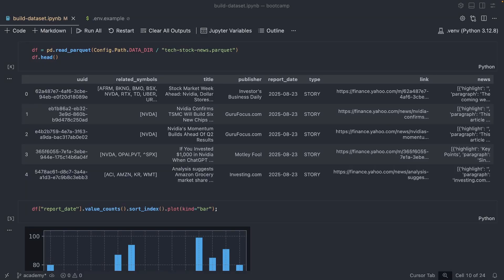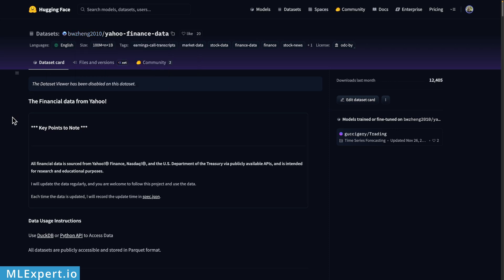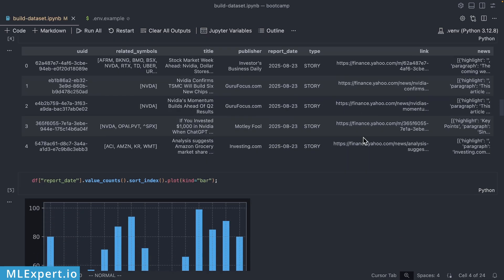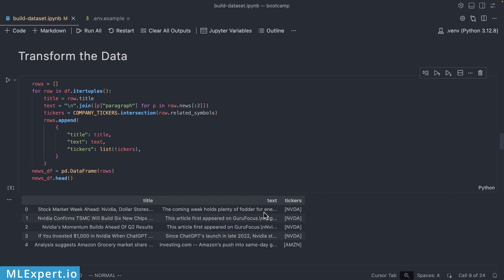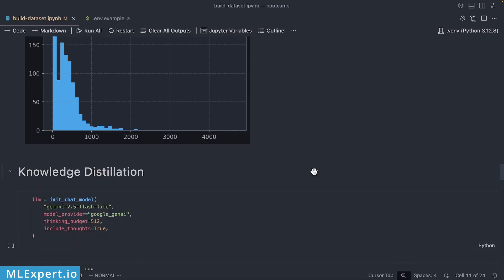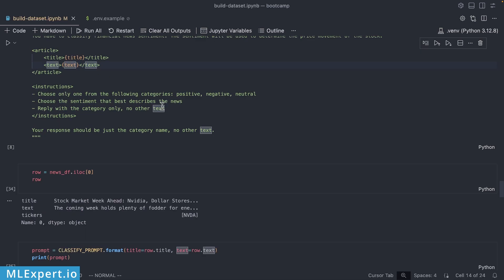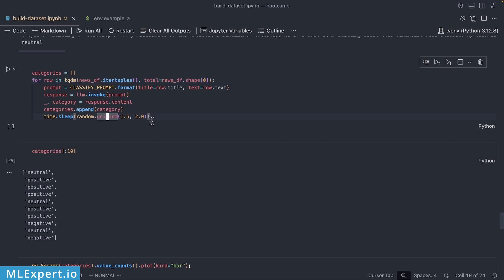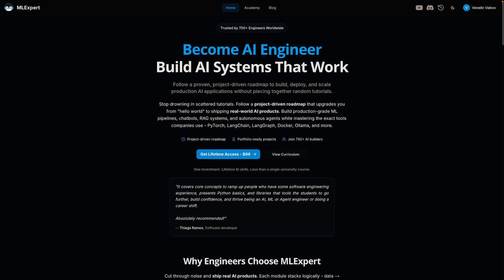Build Dataset For Fine-Tuning and Evaluation with LLM | Sentiment Analysis for Financial News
Learn how to annotate your own dataset using LLM. We'll use Gemini 2.5 Flash Lite for sentiment analysis on financial news dataset.

00:00 - Financial News Dataset
02:24 - Notebook setup
03:07 - Stock news data overview
05:04 - Data transformations
07:06 - Creating the dataset with LLM